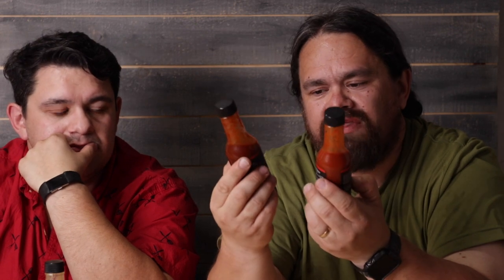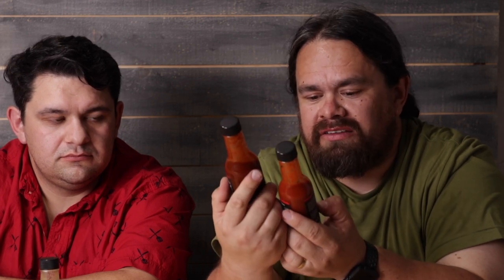Episode 5 - We Try Shots of Bravado's Habanero, Trinidad Scorpion, and Carolina Reaper Sauces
In this impromptu episode, my brother and I try three different offerings from Bravado Spice Company. These sauces take this show to its spiciest level yet as we take a shot of Crimson Special Reserve (Trinidad Scorpion Peppers) and Black Garlic Carolina Reaper (Carolina Reaper - World's hottest pepper) each. We also each had a shot of the Pineapple Habanero, but that was before we decided to film this. This is longer format than normal as we take the time to discuss different potential pairings and other ideas where these sauces could be used and just laugh at dumb stuff. Bravado Spice Company makes several sauces in Houston, Texas.

Crimson Special Reserve
Black Garlic Carolina Reaper
Pineapple & Habanero